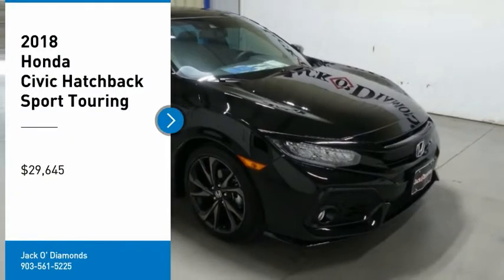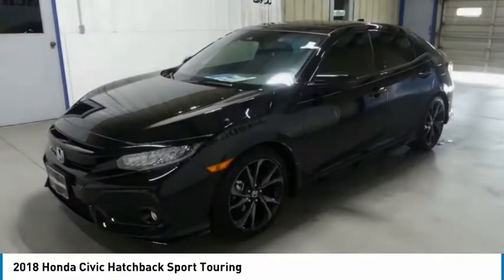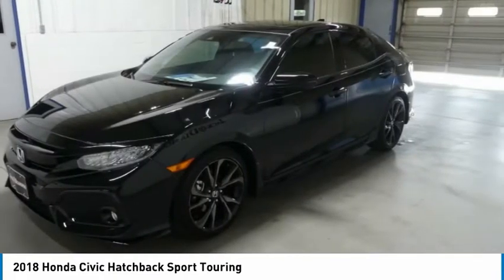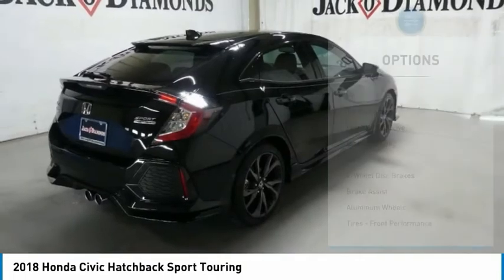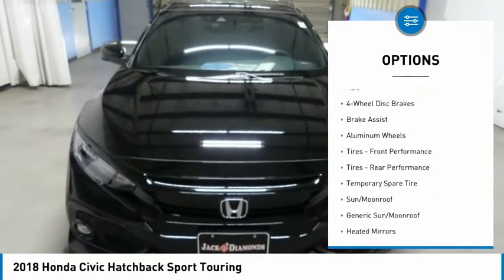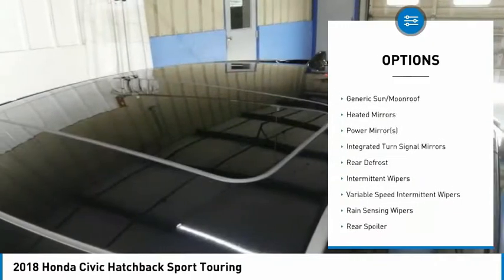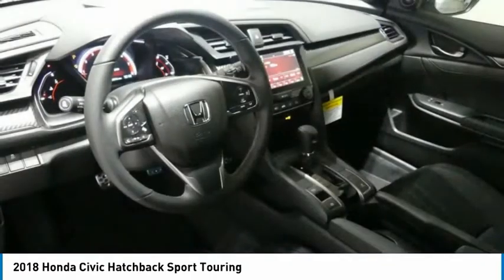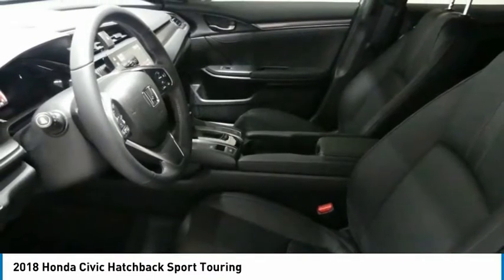2018 Honda Civic Hatchback 18HC188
2018 HONDA CIVIC HATCHBACK Tyler, TX
Stock# 18HC188

Find out why everyone is talking about this widely acclaimed 2018 Honda Civic Hatchback Sport Touring.

*Impressive Features Make This Honda Civic Hatchback Sport Touring Stand Out From The Crowd *
Wheels: 18  Alloy, Wheels w/Machined w/Painted Accents Accents, VSA Electronic Stability Control (ESC), Valet Function, Trip Computer, Transmission: Continuously Variable, Transmission w/Driver Selectable Mode and Sequential Shift Control w/Steering Wheel Controls, Tires: P235/40R18 91W AS, Systems Monitor, Strut Front Suspension w/Coil Springs.